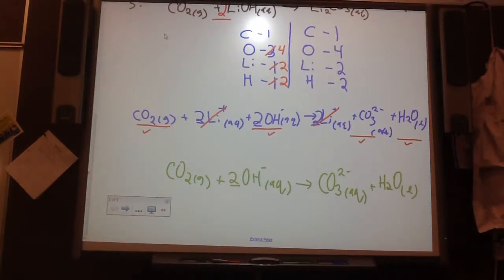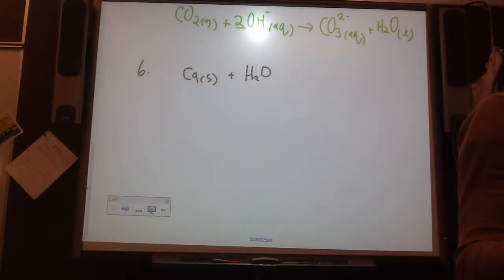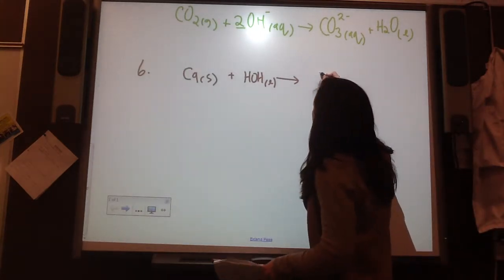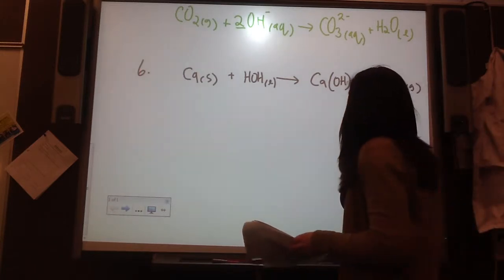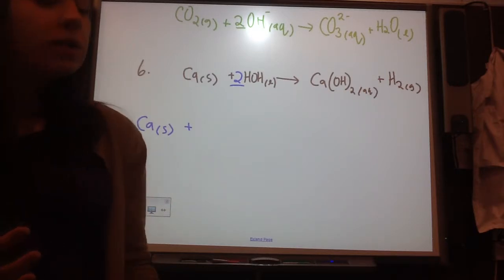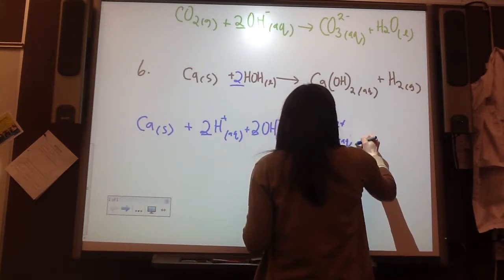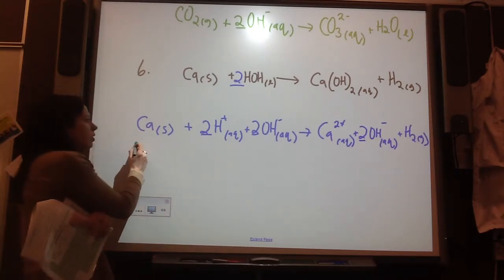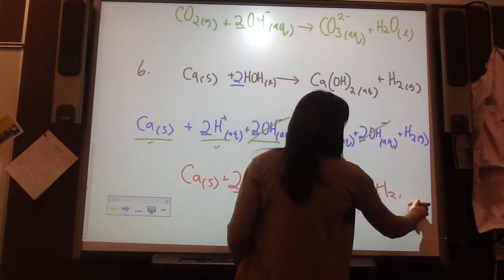Lesson 2 net ionic workbook answers part 2